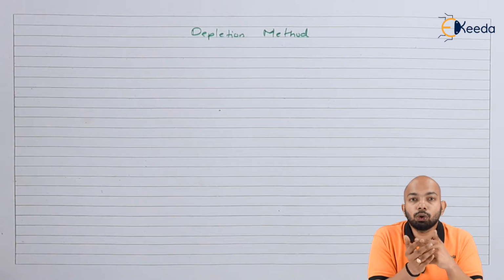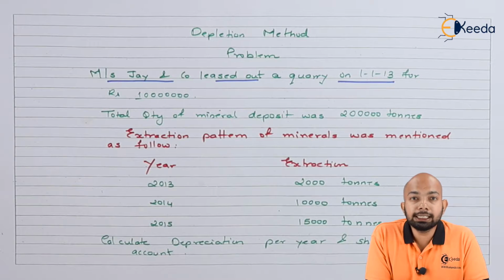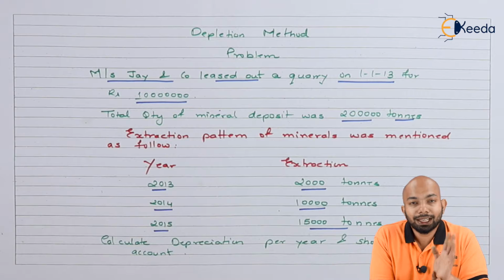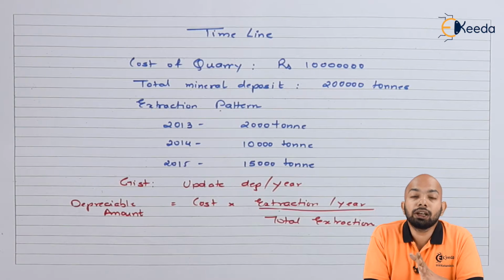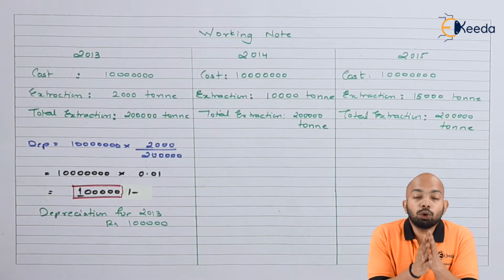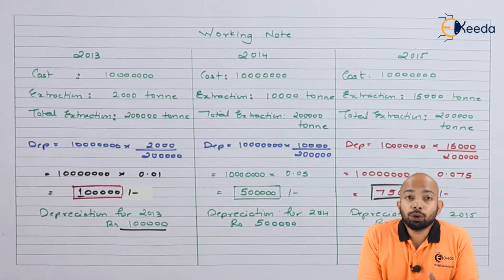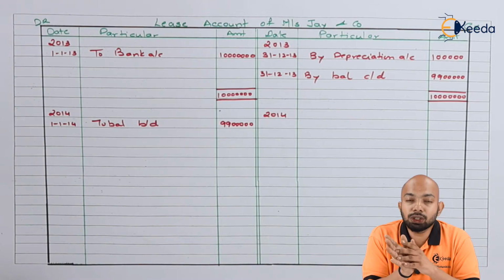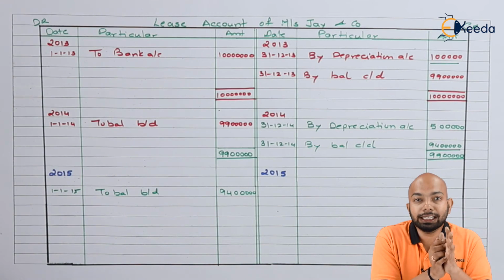Depreciation Method Problem - Depreciation Accounting - CA CPT Accounts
Video Name - Depreciation Method Problem

Chapter - Depreciation Accounting

Watch the video lecture on topic Depreciation Method Problem of Subject CA CPT Fundamentals of Accounting by Professor Hrishikesh Revankar. Watch all Commerce and Management lectures with Ekeeda.

Happy Learning.